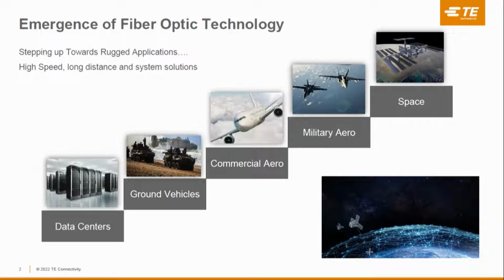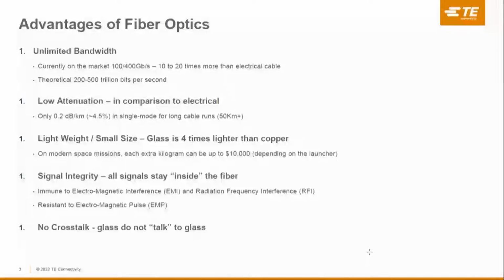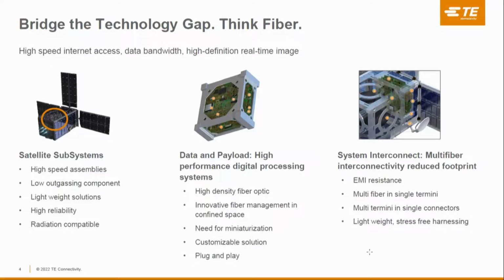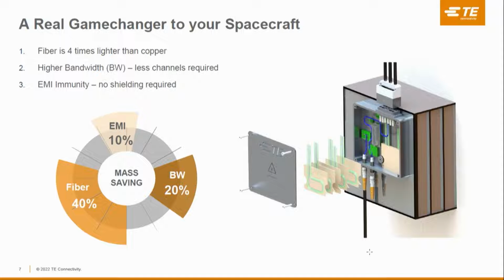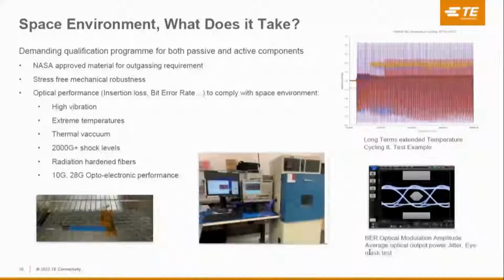Conference on PSW - TE CONNECTIVITY